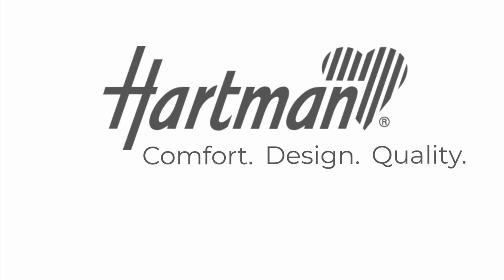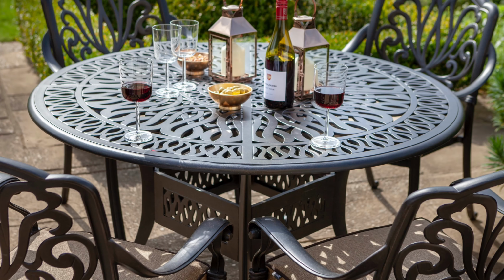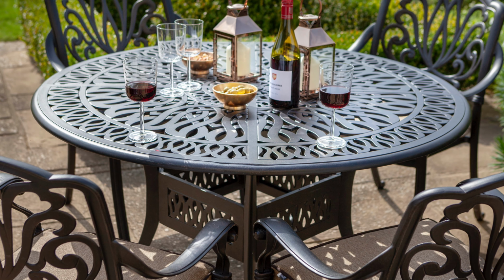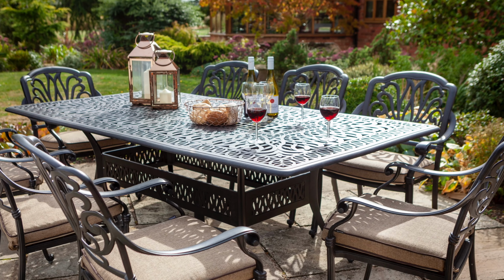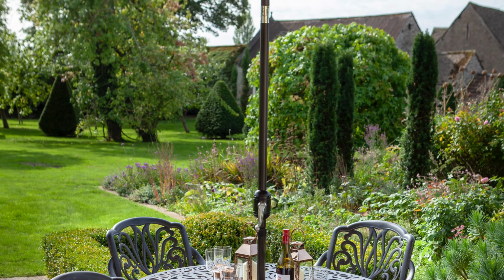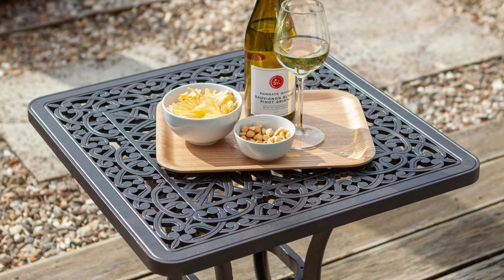Amalfi Collection - Features and Care Guide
Classically styled, strong, durable and light weight. Amalfi range has also been designed to look great, with ornate flowing lines and contemporary patterning. The Amalfi collection come with attractive Weatherready® cushions that can be left outside all summer long. This beautiful, classic garden furniture will enhance any outdoor space.